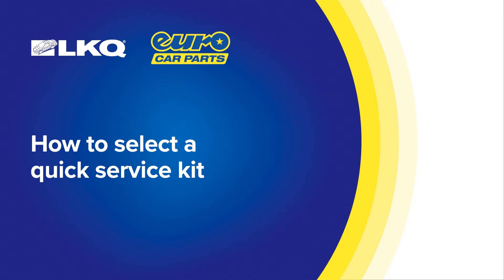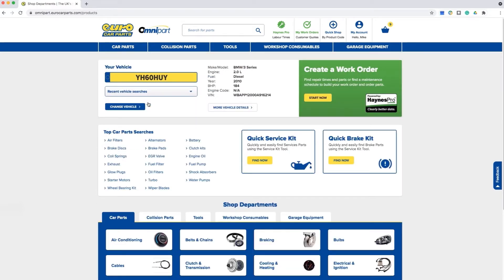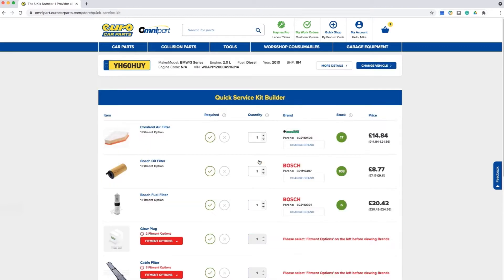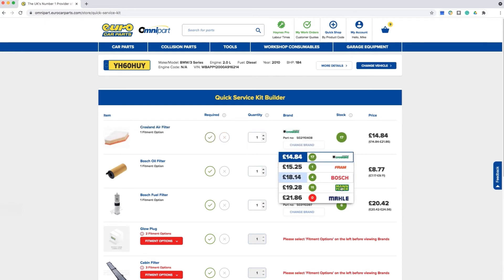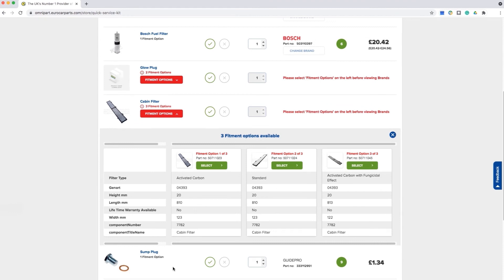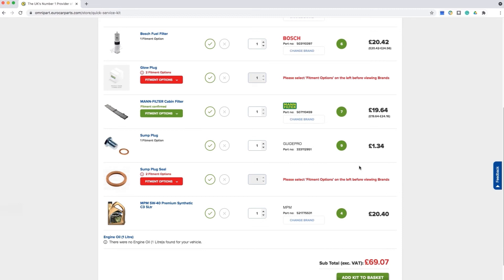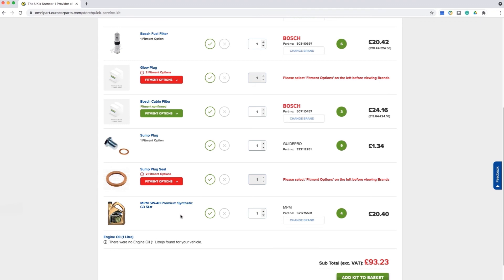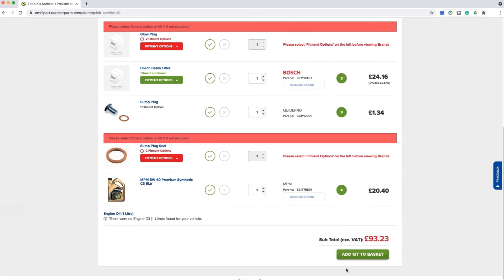How to use the quick service kit function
Our quick service kit feature will bundle up everything you require for the service, saving you time by not having to search and select each part individually.